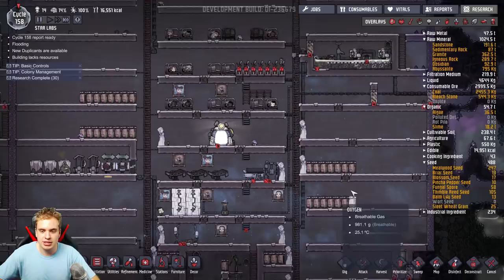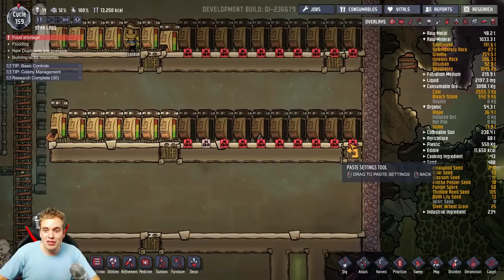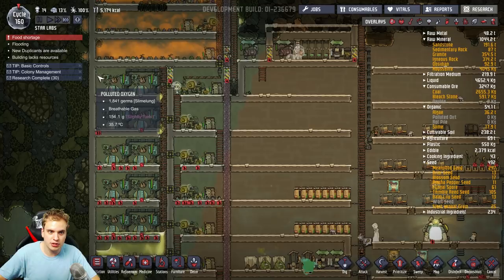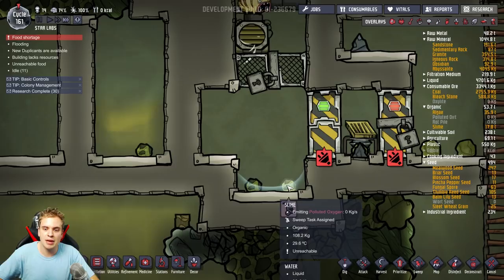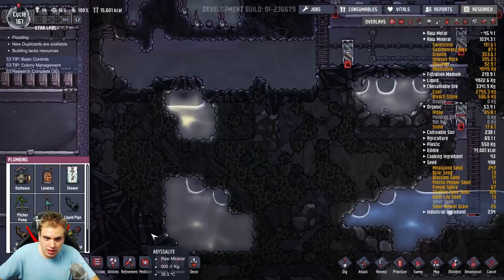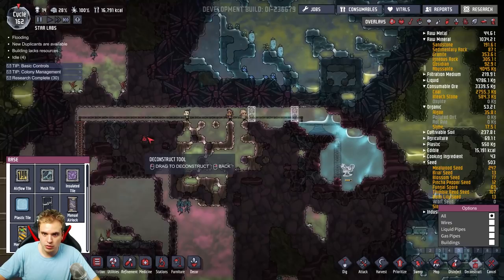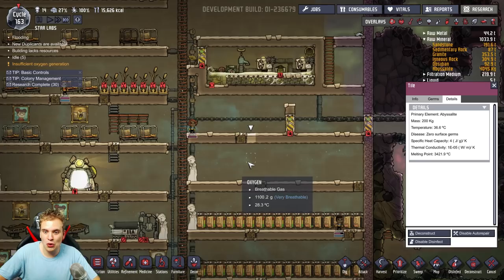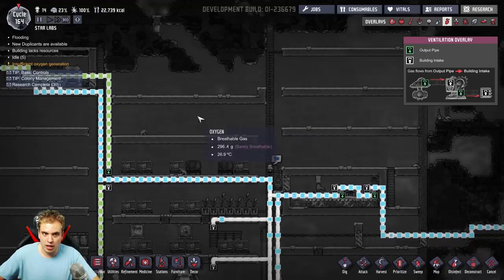Oxygen Not Included. SELF COOLING STEAM GEYSER! This is THE BEST Map Seed Ever!!!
Welcome to my first Oxygen Not Included tutorial video. I found something amazing: water geyser that cools by itself! My base overview, tips for new players, how to manage your colony efficiently. How to cool your base, how to cool water, how to deal with CO2 with slicksters and poluted oxygen with puft farm, how to manage power and more in this short guide for Oxygen Not Included!